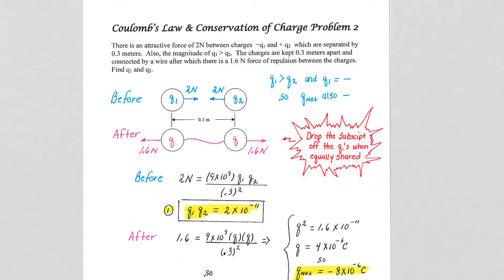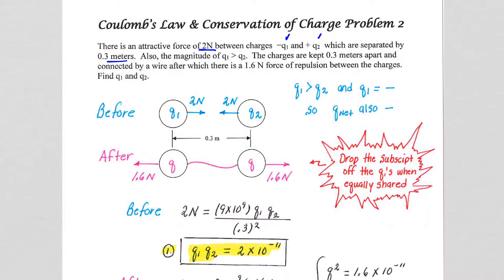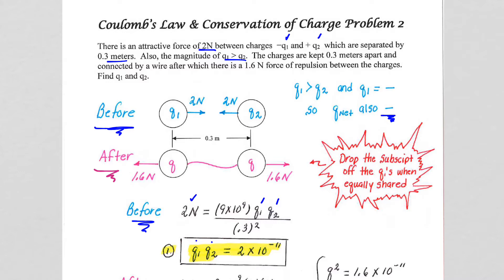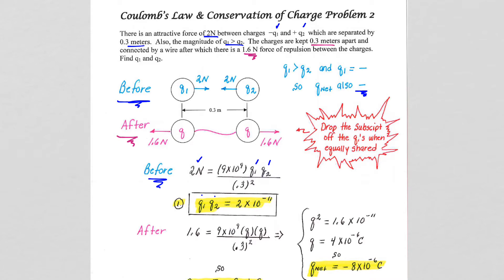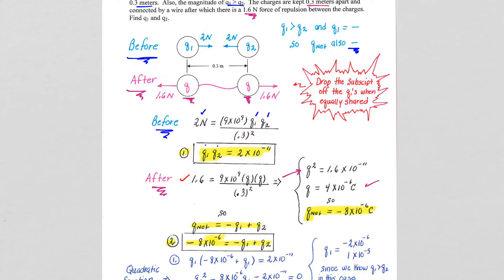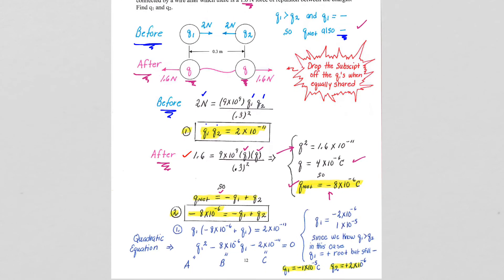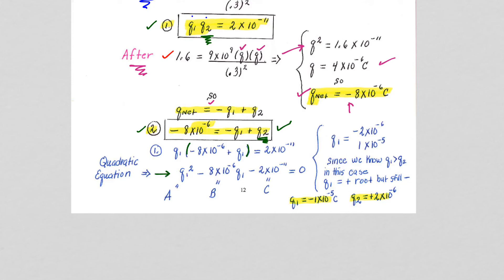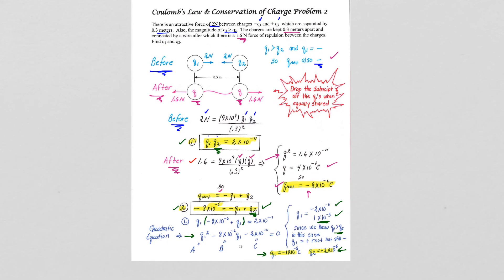Ch23 Coulomb Guided Notes 10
Conservation of Charge Example Prob 2